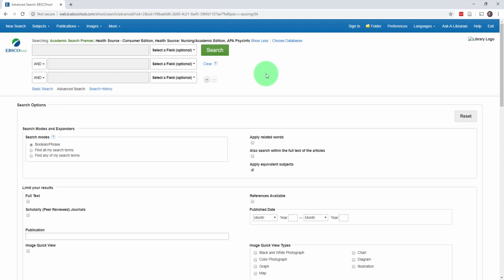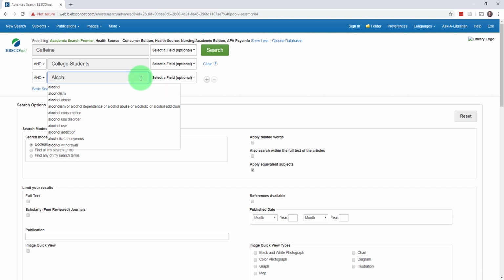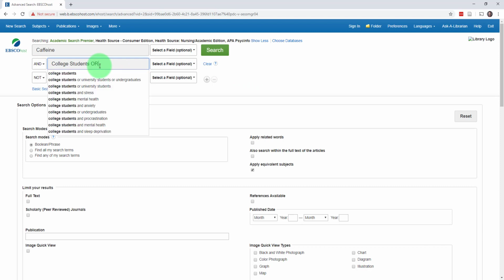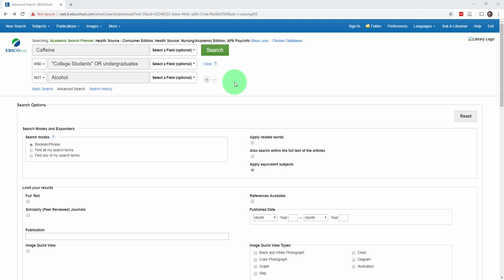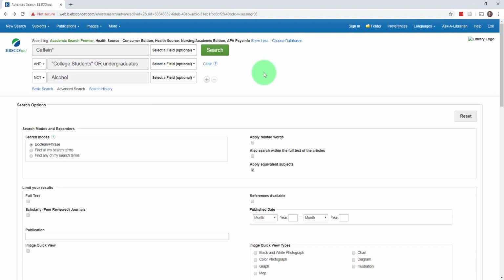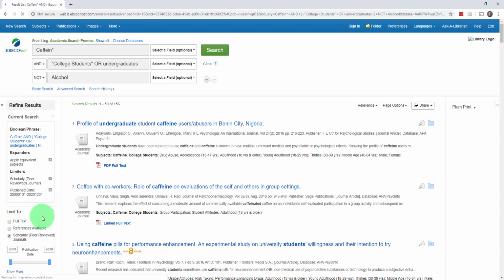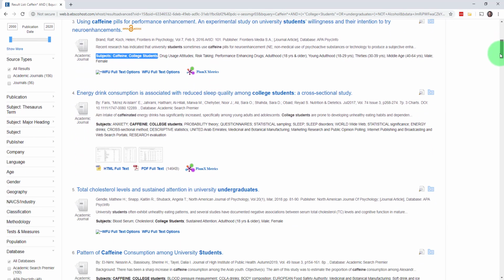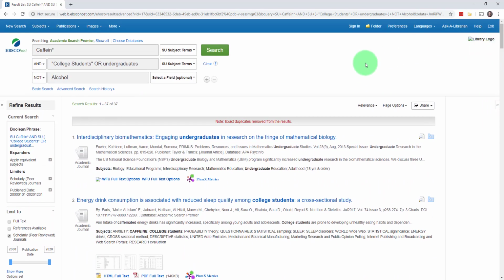Find Scholarly Journal Articles with EBSCO Databases, Part 2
Jon from ZSR shows you how to use EBSCO databases to find scholarly journal articles. In part 1, we covered how to find the databases on the library website and how to do a basic keyword search. In this video, you'll learn how to do a more advanced search.

For more research help, see our research guides at zsr.wfu.edu/guides. If you have any questions, just Ask ZSR at AskZSR[at]efu[dot]edu.